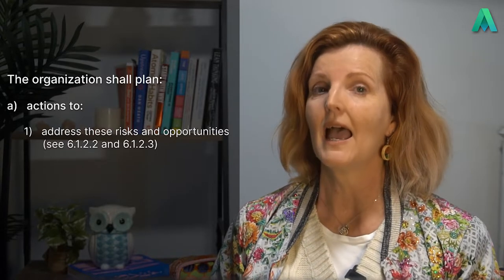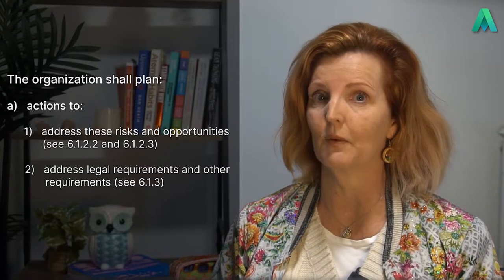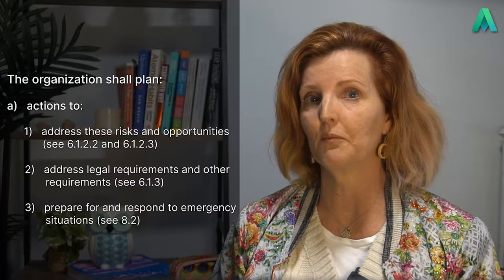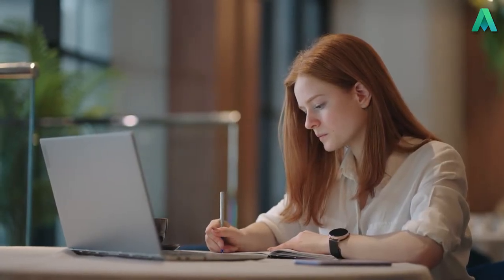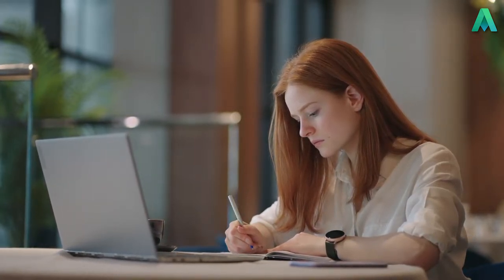ISO 45001 Clause 6.1.4 Planning Action | Auditor Training Online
In this video Auditor Training Online's director and experienced auditor, Jackie Stapleton is going to cover clause Clause 6.1.4 Planning action. She is going to break this clause down and turn it into something you can all understand.